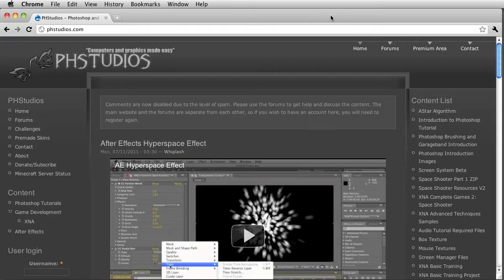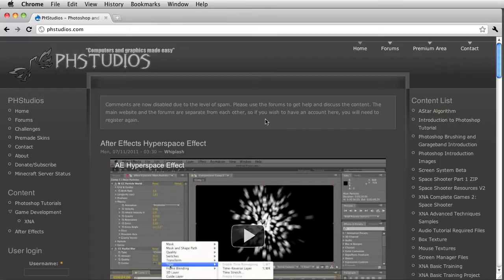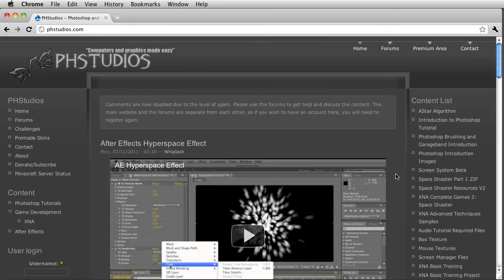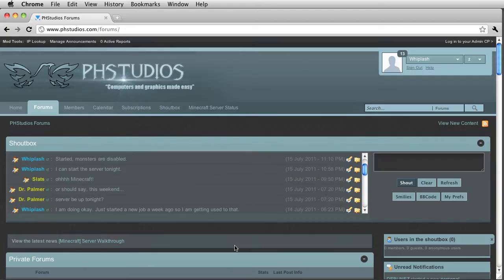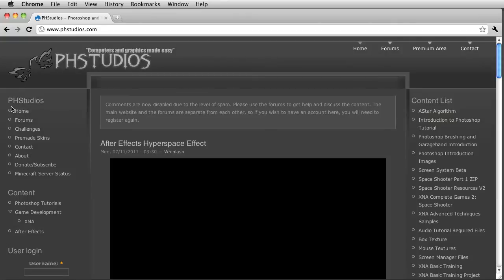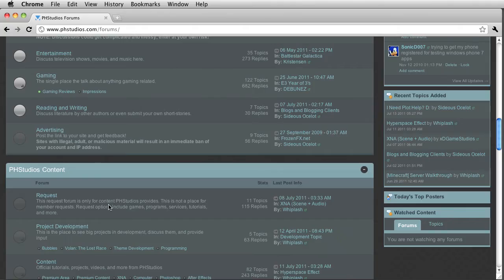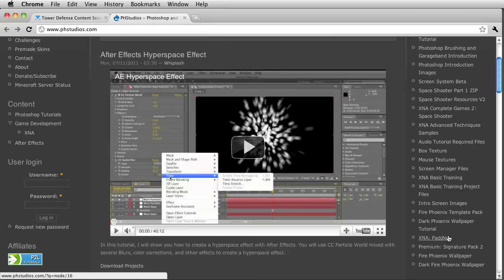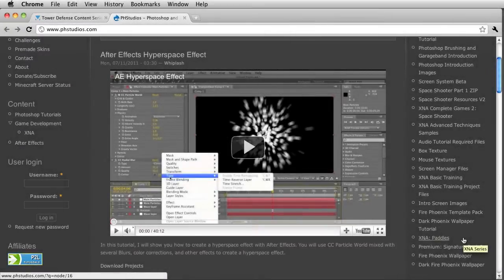Important Site Announcement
I had to make a few announcements, so I created a video describing some issues, changes, and so on.

Two tutorials this weekend!